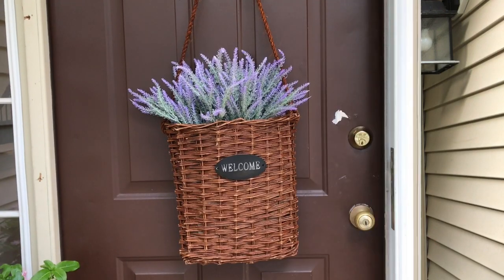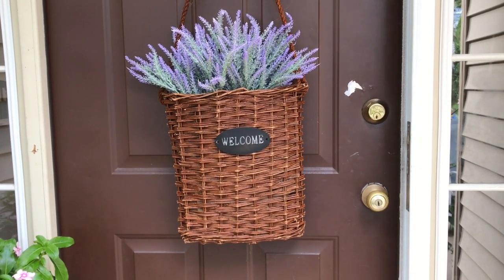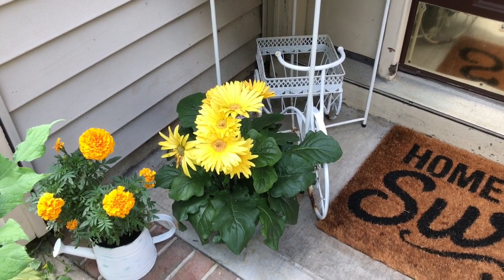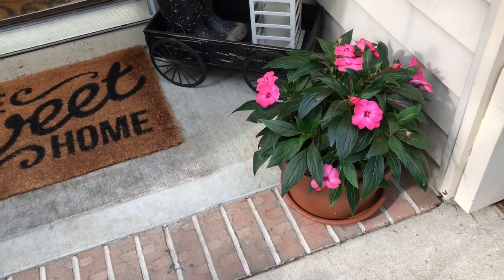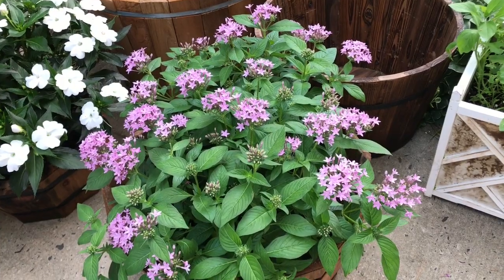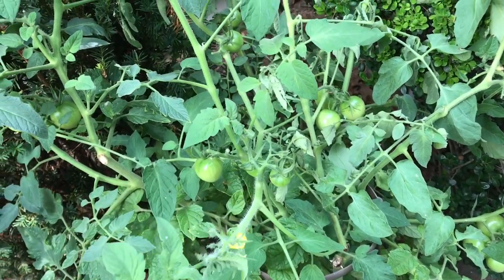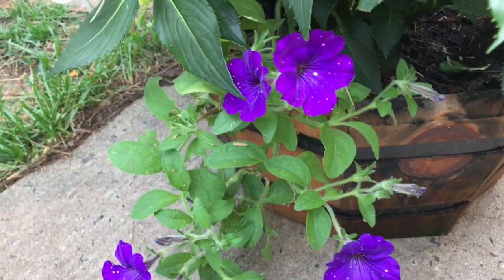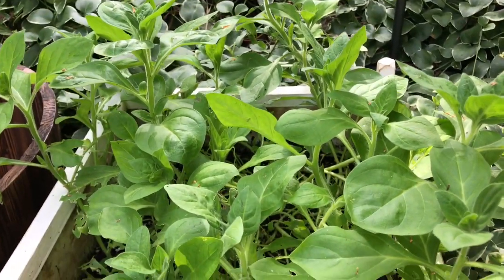SUMMER FRONT ENTRY GARDEN UPDATE AND TOUR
Today I'm sharing my summer front garden entryway before I start decorating for the FALL!